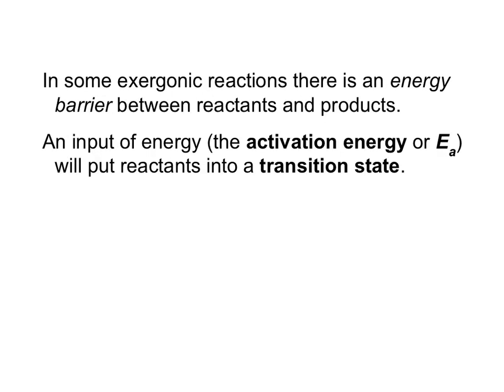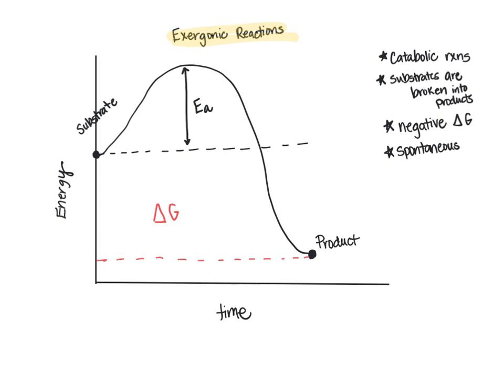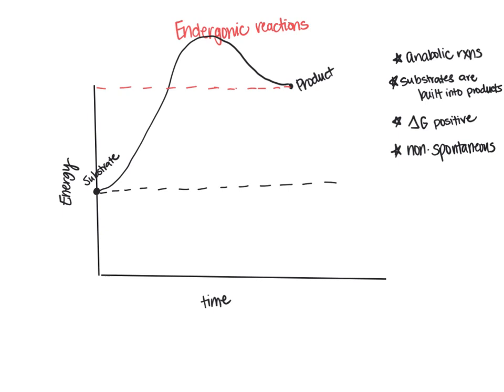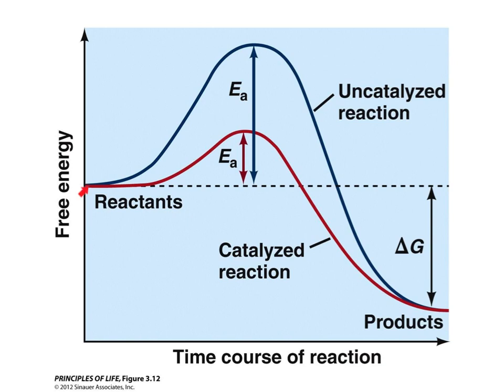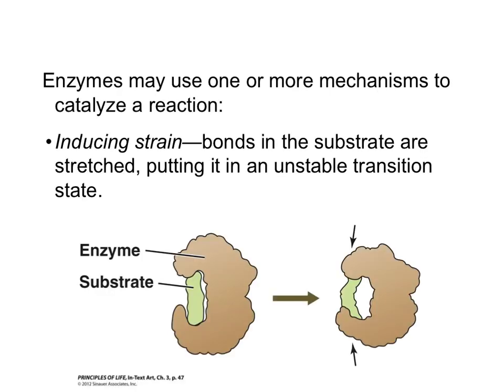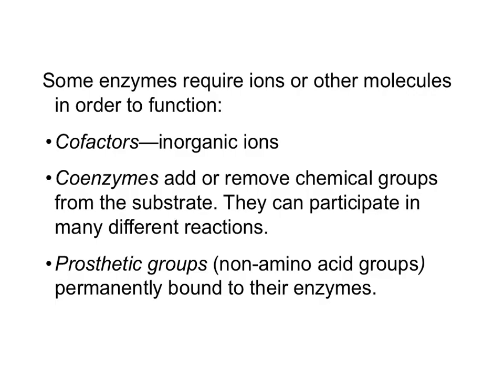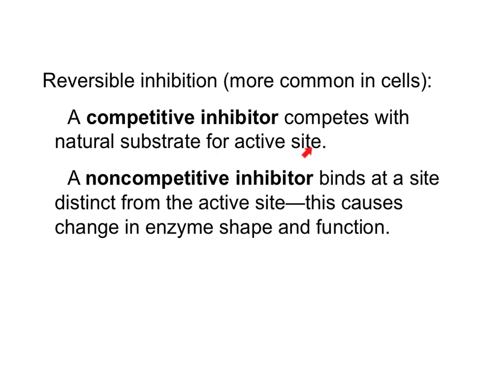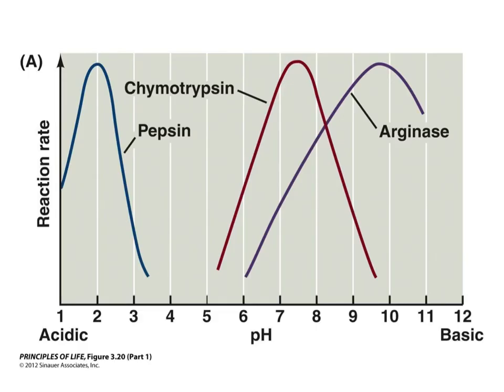Notes ch 3 Enzymes